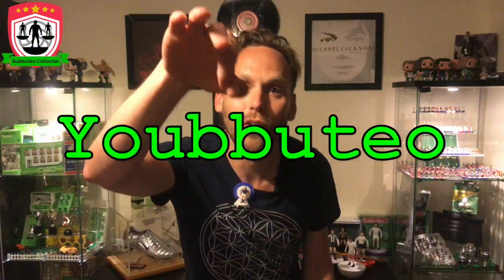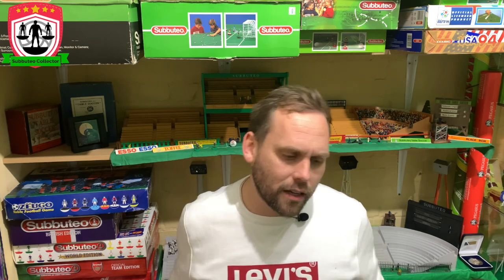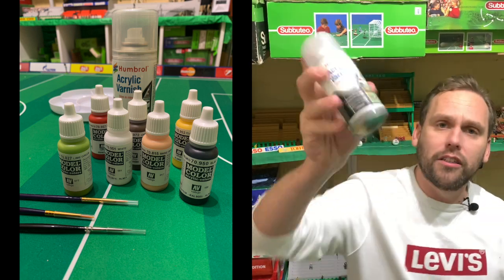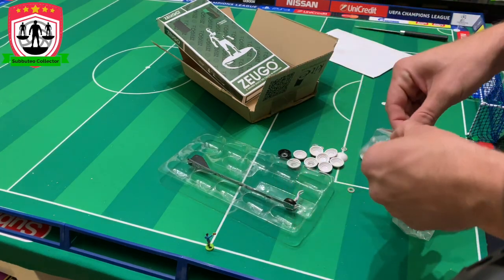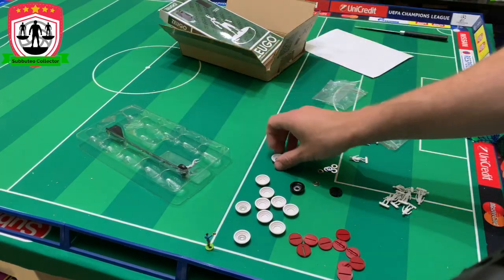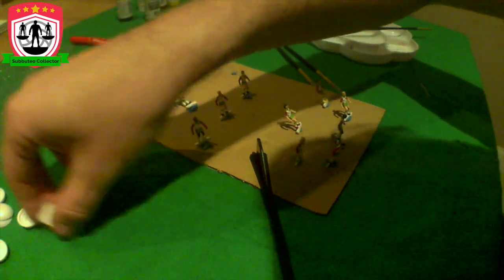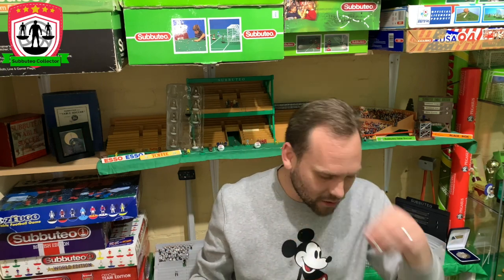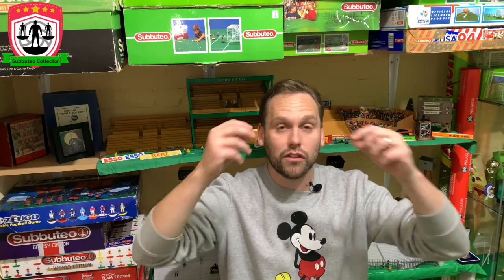How to paint and make your our Subbuteo Team YOUBBUTEO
Ok, maybe a little clickbait but this how I painted and created my very own custom Subbuteo team, the Subbuteo Collector Old Subbuteo Club. Follow how I put together my very our design and the highs and lows of creating my our team

I used

Vallego Acrylic Paint; White 70.951, Black 70.950, Lime Green 70.827, Flat Yellow 70.953, Flat Red 70.957, Basic Skin Tone 70.815, Chocolate Brown 70.872

Humbro Acrylic Varnish

00001 Brush
2 x 1 Brush

Wilko Superglue